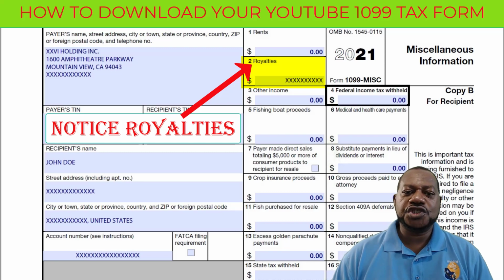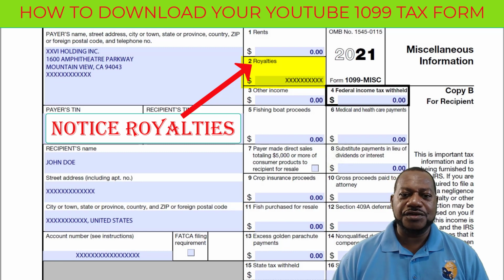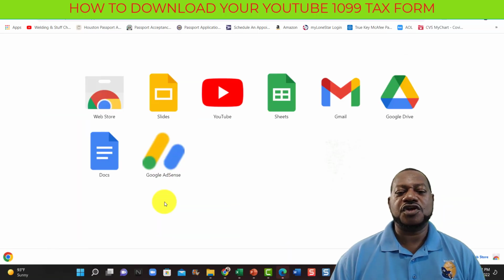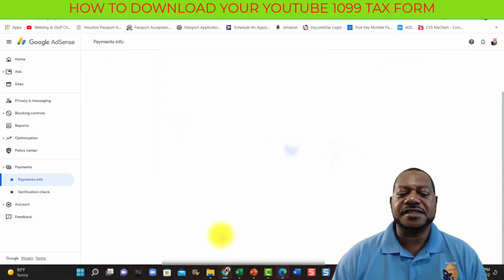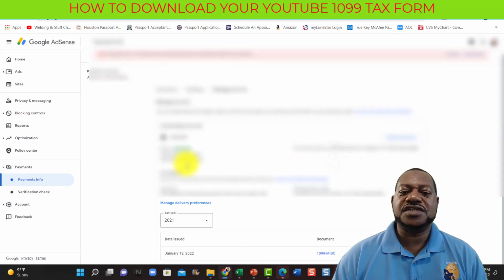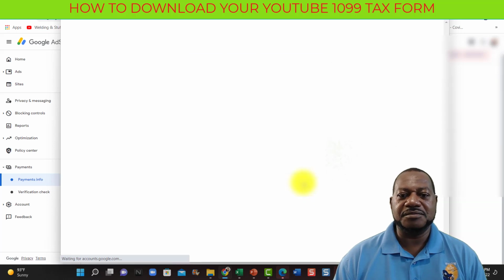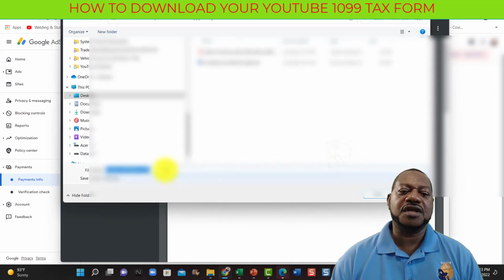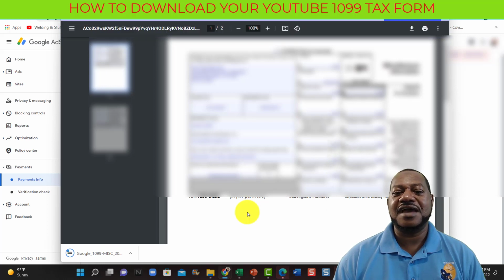How To Download Your YouTube 2021 Tax Form 1099 From Google Adsense